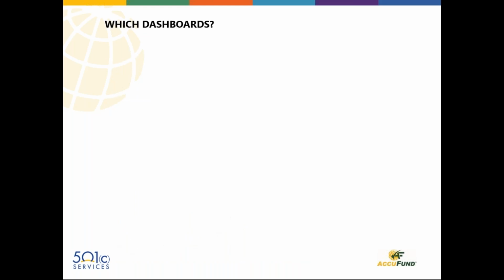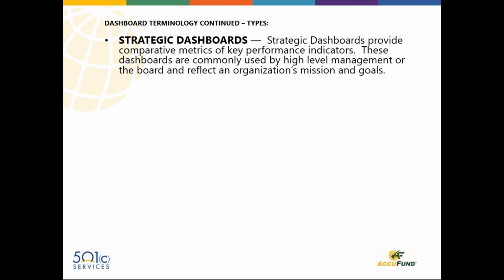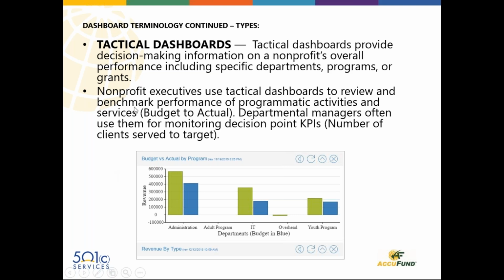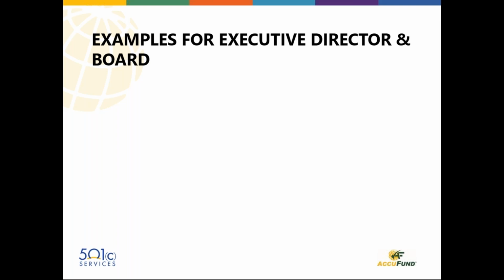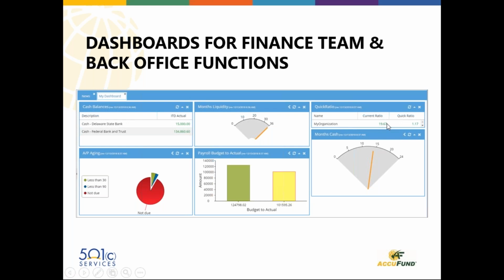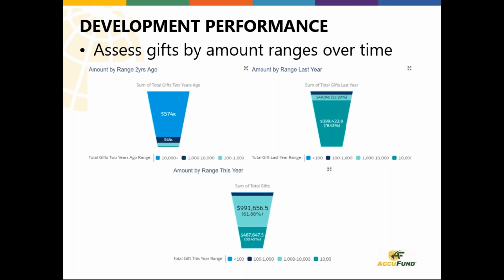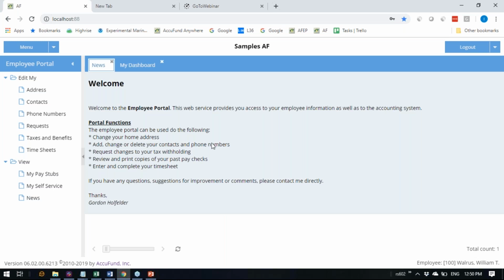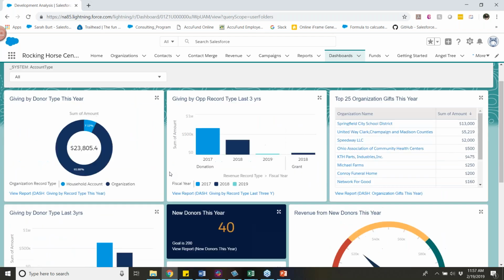Dashboard Strategies for Nonprofits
The old saying, “a picture is worth a thousand words” rings true when discussing Dashboards. Dashboards can portray both complex scenarios and subtle situations with ease. The science behind what we see and how we interpret data/images continues to unfold. Are you working towards implementing dashboard metrics at your organization for the first time? Are you a skilled dashboard user looking to fine-tune or re-think your existing dashboard metrics? No matter where you are in the process, this webinar can help. Our pointers and reflections are useful as your organization puts together, or works to improve its dashboard usage.

Speaker: Ian A. Scotland, CPA, Vice President, AccuFund, Inc. and Sarah Finley, CRM Product Manager, AccuFund, Inc.